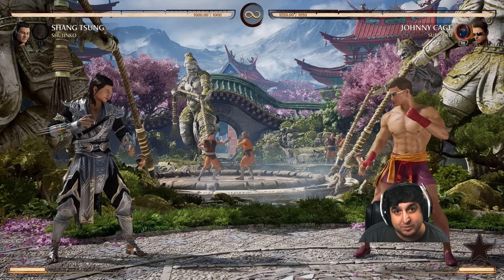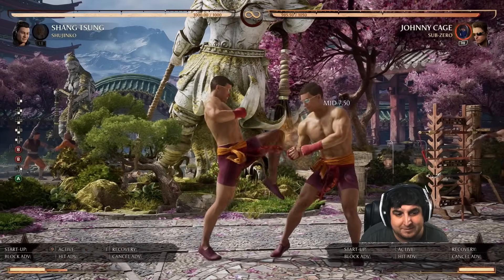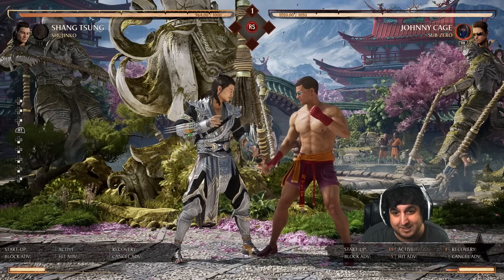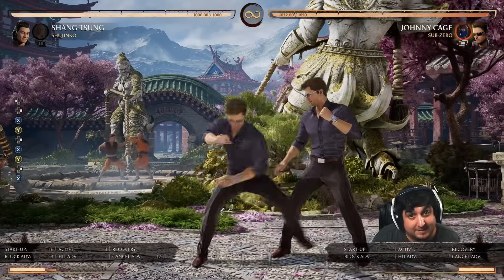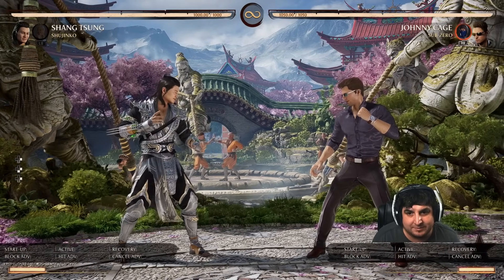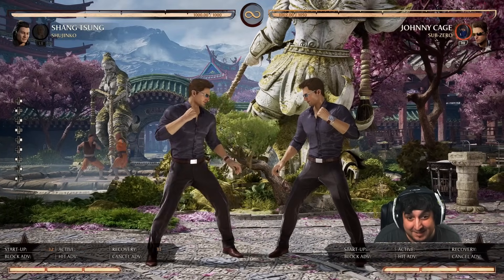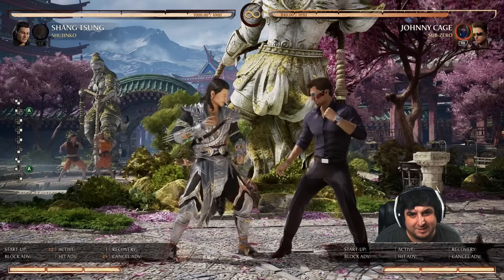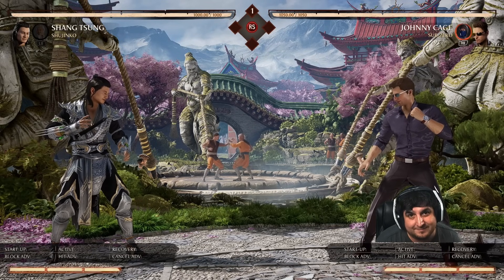What Are Our Options Against Johnny Cage? Mortal Kombat 1 Tutorial!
This Character is so strong!! It was hard to make this video but I hope you found some of it helpful!

00:00 Intro
00:36 Best Tip Vs Johnny
01:14 Understanding Pressure
12:04 Special Moves
16:52 Outro